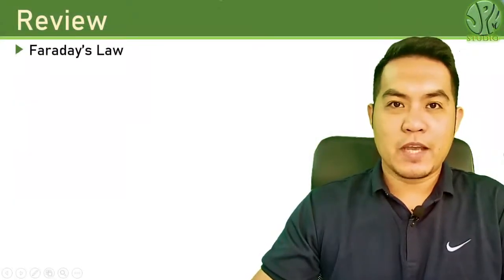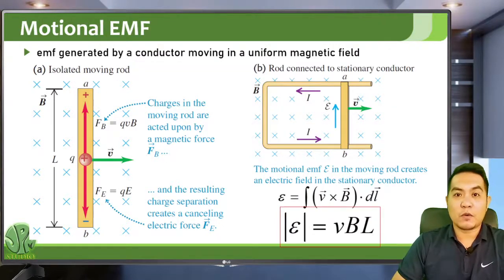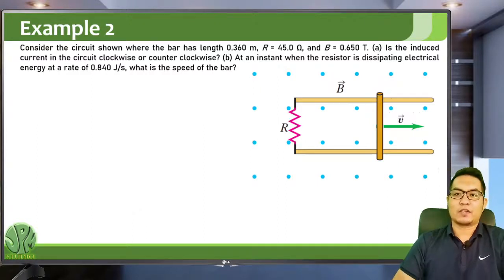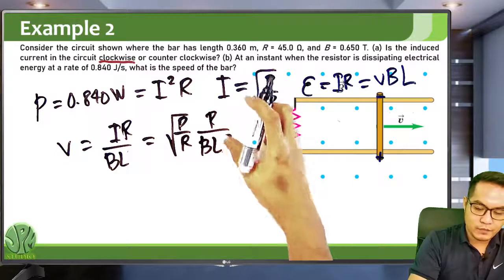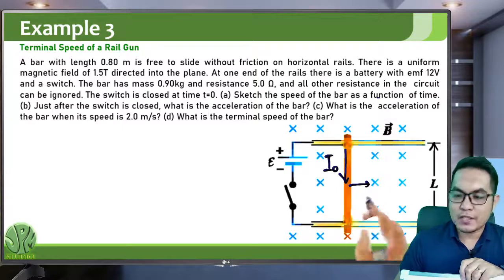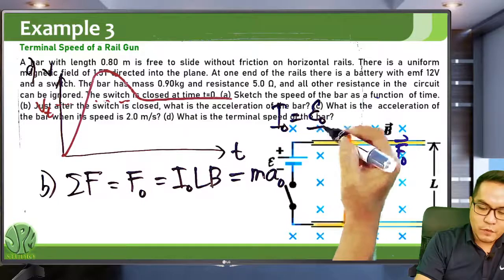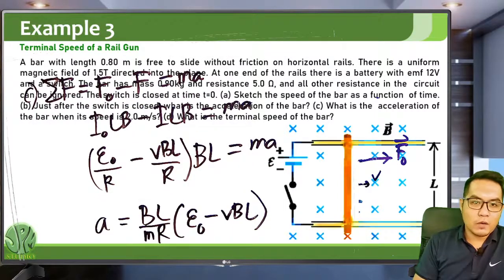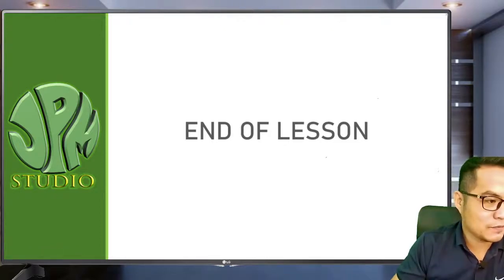University Physics III | Lesson 9.2 | Motional EMF